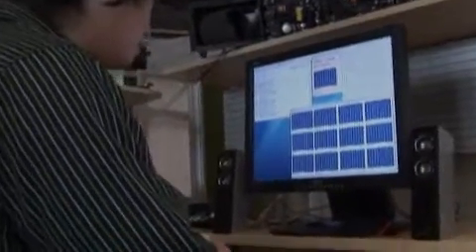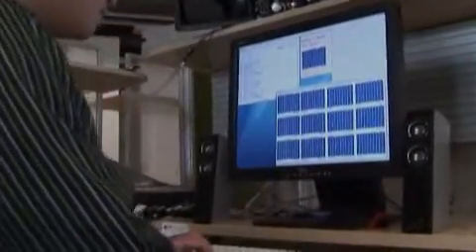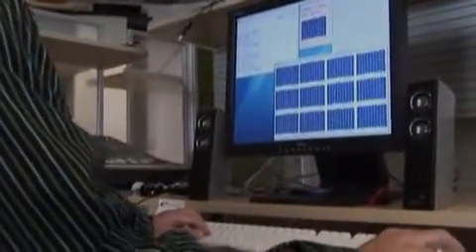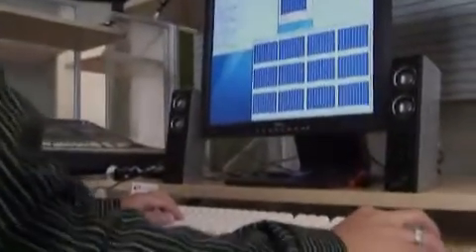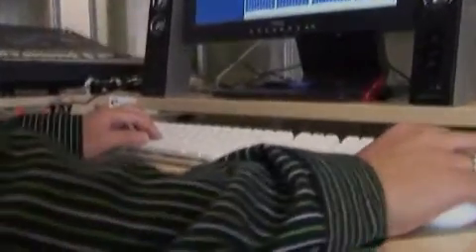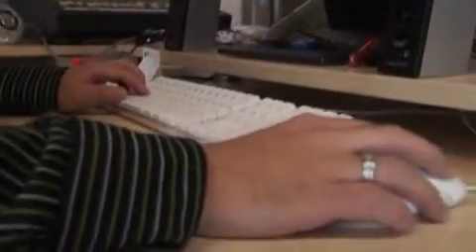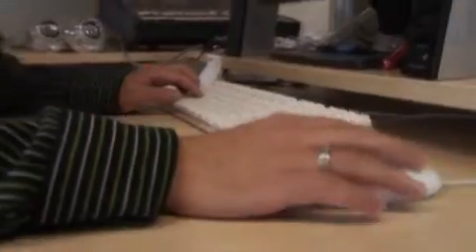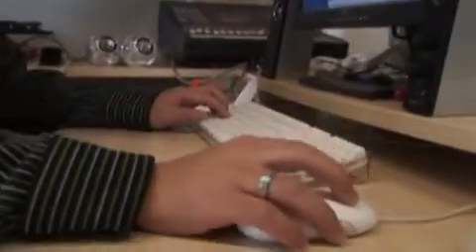Toshiro Yamada - Wavefield Synthesis Research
Toshiro Yamada, an Interdisciplinary Computing and the Arts (ICAM) major, investigated the practical uses of wave field synthesis (WFS), an emerging sound reproduction technique that is capable of producing a 3-D sound field. WFS is often regarded as the next generation in surround-sound systems.

"This experimental technology offers a means to precisely control auditory imaging, even in complex and highly reflective environments such as Calit2's StarCave," explained Yamada's advisor, Peter Otto, a professor of music and Calit2's director of Sonic Arts. WFS uses a long array of closely-spaced loudspeakers to artificially construct a wavefront of a virtual auditory source.

For this hardware and software design project, Yamada built and implemented a Wave field Synthesis speaker array. His very successful (according to Otto) senior project had been an early stage custom implementation of such a system. Yamada used his new array to better understand the WFS technique and to investigate its application in Calit2's StarCAVE virtual reality system. He created a field simulation program to analyze the performance of various WFS algorithms and setups. The results provided new insights into possible WFS configurations in the StarCAVE.

"The research was exciting, but not easy," noted Yamada, "However, it gave me a clearer idea of what it really takes to be a researcher and what it is like to be a graduate student."

Yamada added, "This opportunity also allowed me to work closely with my advisor, Professor Peter Otto, and build an invaluable relationship with him." Yamada, who just graduated in June, continued, "I don't think there's any time as an undergraduate where you can see a professor everyday and constantly receive feedback on the work you're doing."